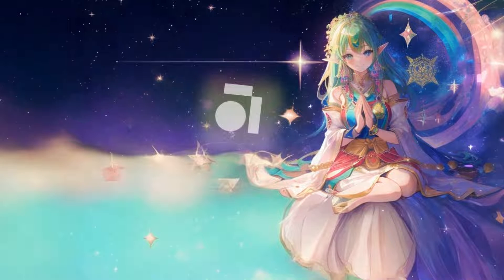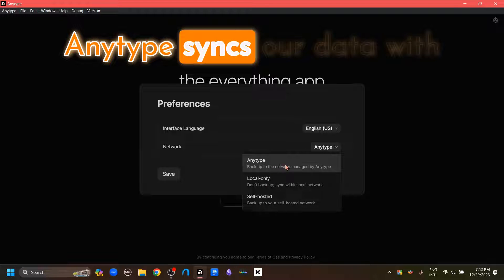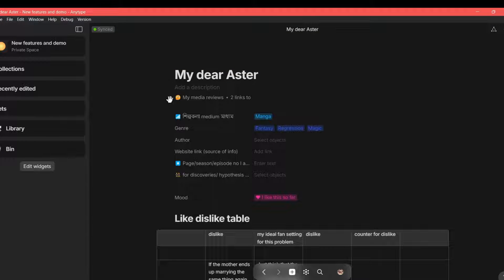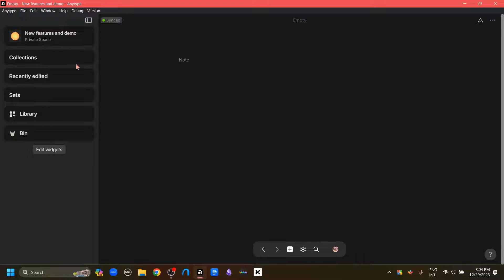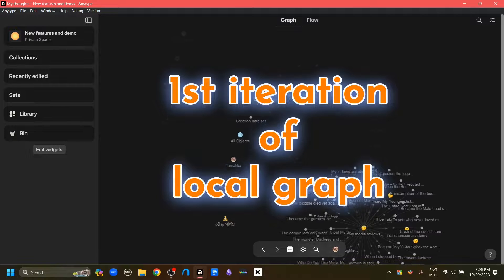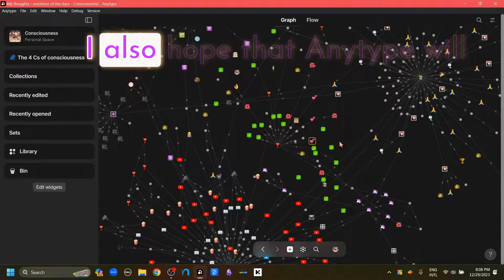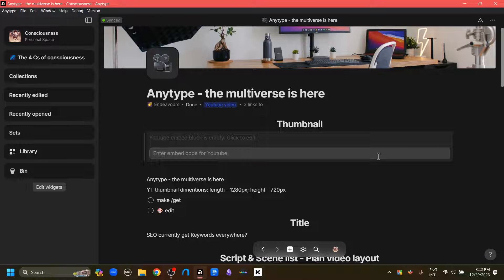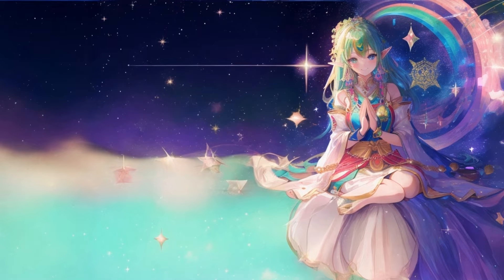Anytype tutorial 🎉- Backlinks🔗, local graph view 🌐 and many more 🎁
Hello! 😊

This is the 2023 Christmas release from my favourite personal knowledge management app Anytype.

I hope this video helps you with clarifying the cacophony of life by some degree.Merry christmas and a happy new year.

YouTube chapters/time-stamps 🗺️📍

0:00 Anytype - 1st iteration of some essential feature (IMO)
00:32 Easy local-only & self-hosting mode
03:17 Discover new connections
05:06 Way to apply template
06:51 Graph : a new way to see
08:49 Collect all info in one place - Embeds 🤩
11:30 🎄Merry christmas and a 🎉 Happy new year